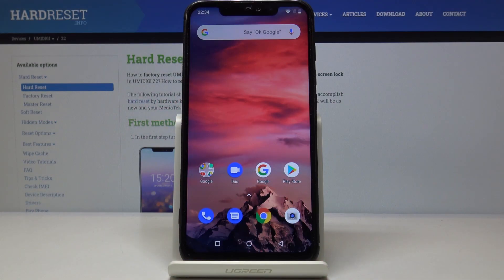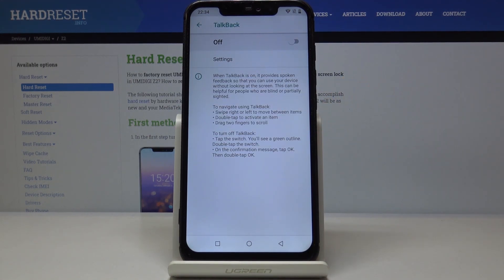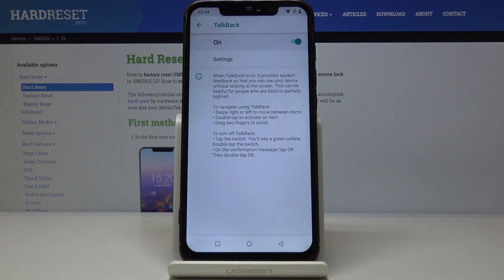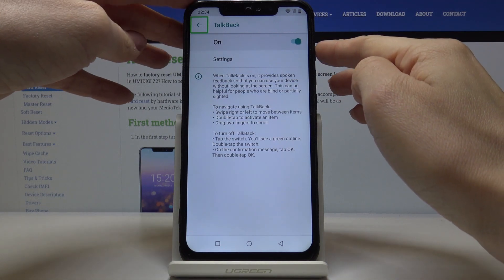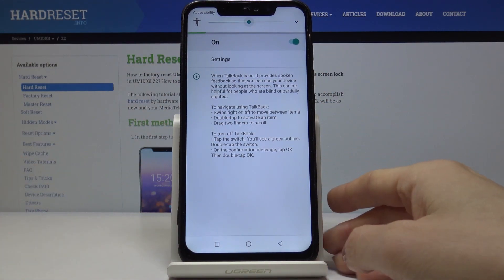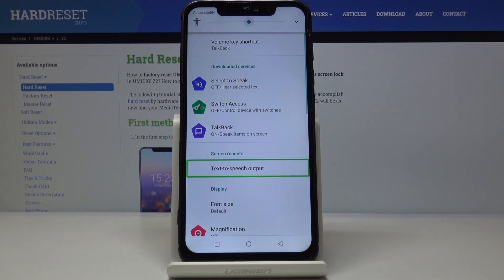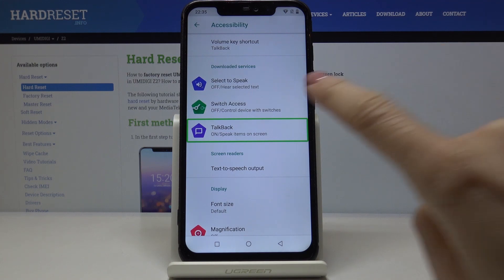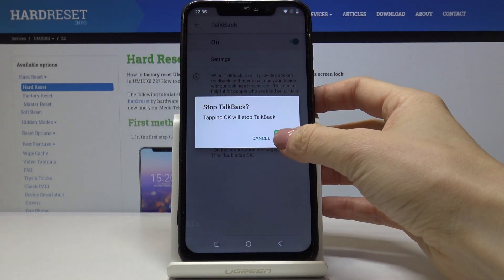How to Turn On / Off Talkback on UMIDIGI Z2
Watch this video to get knowledge about how to turn on and use TalkBack feature on UMIDIGI Z2. TalkBack is solution created by Android developers for all the people with impaired vision. After activating it your UMIDIGI Z2 will talk out loud which app or setting you are currently taping, if you unlock phone it will also say current time and date loud. Enabling this solution is very easy just follow instructions from our video.

How to use Talkback Mode in UMIDIGI Z2? How to enable Talkback in UMIDIGI Z2? How to exit Talkback Mode in UMIDIGI Z2? How to quit the Talkback Mode in UMIDIGI Z2? How to access TalkBack mode on UMIDIGI Z2? How to set up TalkBack mode on UMIDIGI Z2?